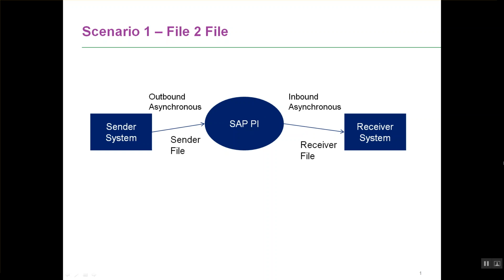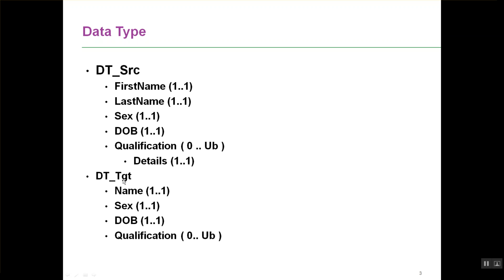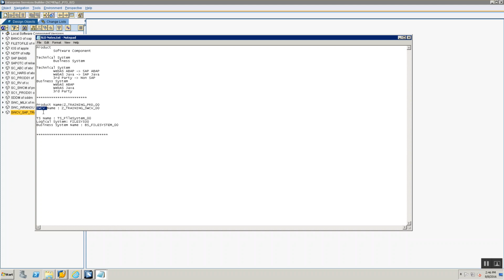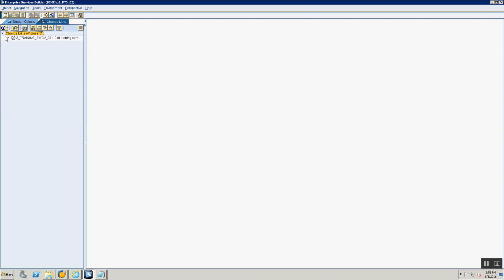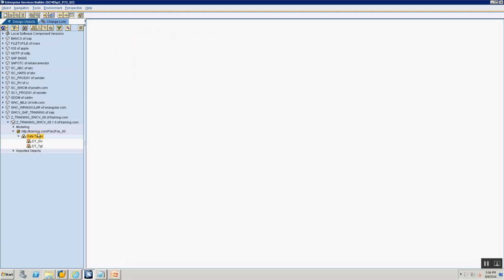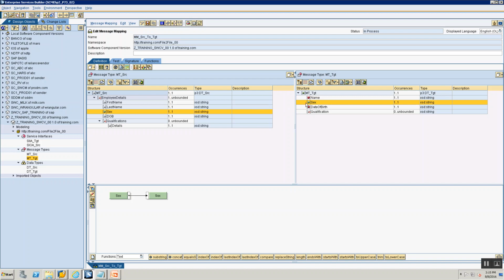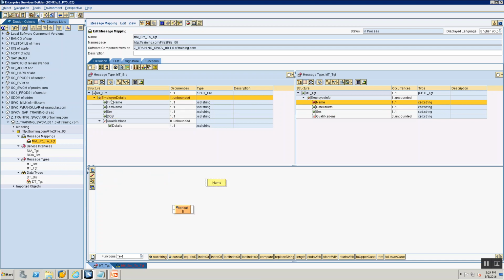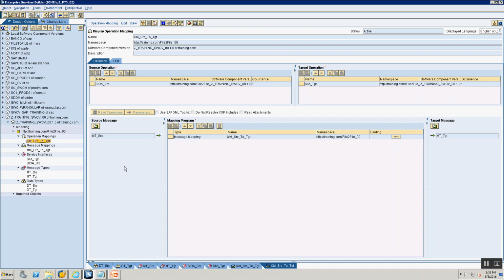SAP PI PO Enterprise Service Repository - Day3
SAP P PO Enterprise Service Repository - Day3